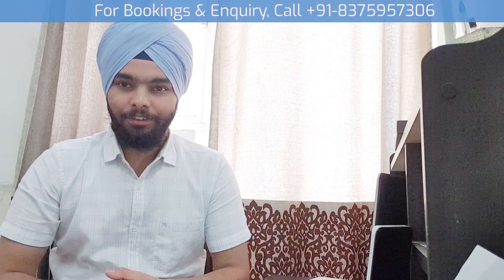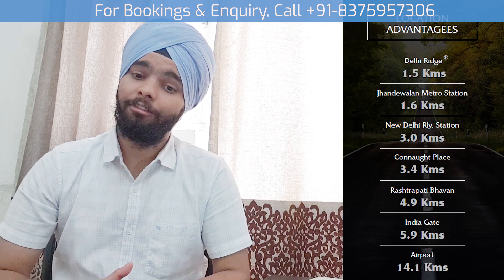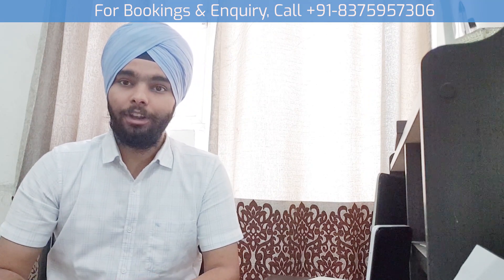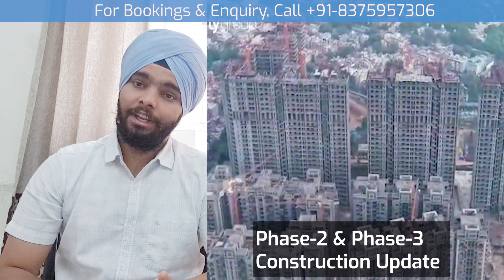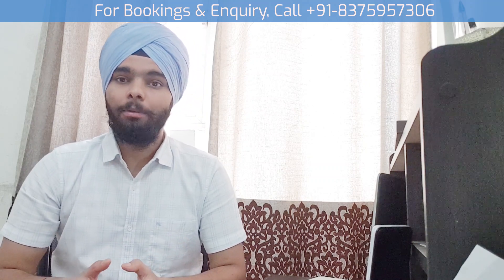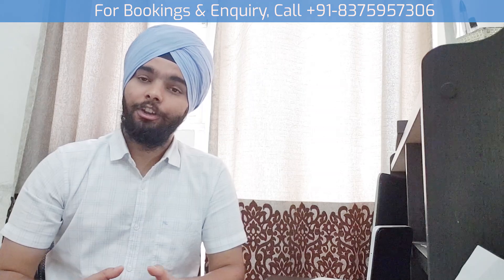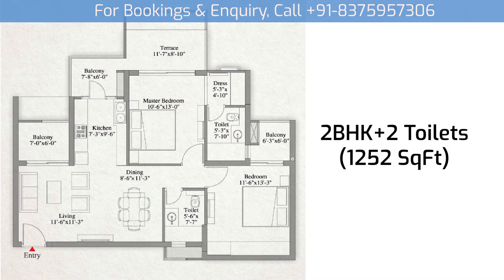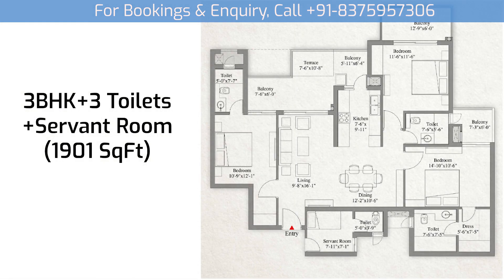The Amaryllis by Unity Group in Karol Bagh | Project Overview | Phase-1| For Bookings +91-8375957306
IMPORTANT UPDATE- The Amaryllis by Unity Group
The current pricing of Flats have been updated from Developer's End.
Viewers are advised to Contact our team at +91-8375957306 for updated price list.

UNITY AMARYLLIS | OVERVIEW

Ultra Luxurious 2, 3, 4 & 5 BHK Apartments in Delhi
Unity The Amaryllis residential project is a perfect abode at New Rohtak Road, Karol Bagh. The site is in the best Central Business District (CBD) and having superb connectivity with major effluent areas of DELHI like Connaught Place, Karol Bagh, Kamla Nagar, Chandni Chowk. Spread over approx 40 acres, it offers 3 BHK+ Servant+ Family Lounge,  4 BHK + Servant+ Family Lounge AND 5 BHK apartments in sizes ranging from 2600 to 5236 sq. ft. It’s the ideal development that offers great investment opportunity in India’s Capital City. And Unity Group believes that it will make your life’s picture-perfect.

About Location
The project is located in Central Delhi and is part of the very essence of Delhi. One can enjoy unparallel views of the entire Central Delhi. Catering to the special demands of the customers, architectural planning has been done in such a way that one can choose to design their own apartments from scratch.

The project enjoys unsurpassed location advantage, being in Central Delhi. It is within the radius of 5 km to 6 km from all prominent places of Central Delhi, such as Connaught Place, India Gate, Delhi Ridge, Rashtrapati Bhawan, New Delhi Railway Station, Jhandewalan Metro Station.

ABOUT UNITY GROUP
With a penchant for providing comfortable living and working, Unity Group has served up about 15 Million Square Feet of commercial and residential constructions since 1996. With core values like timely delivery and transparent dealings, we have successfully epitomized customer satisfaction.

Zero litigation’ is another benchmark we have achieved in our years of service!

With experience across industries like Commercial, Hospitality, Residential Retail, Fashion, Entertainment, Education, Healthcare, Automobile, etc., Unity Group is up for developing one of the most iconic residential spaces – The Amaryllis New Delhi.

As one of the most opulent residential buildings, these super luxury apartments in Delhi are being constructed as integrated tower clusters of G+11, G+27 and G+46 storeys interconnected via the Skywalk.

Other architectural marvels festooning the lavish constructions of Unity Group include –

The Vegas Mall at Dwarka, Sector 14
City Centre at Dwarka, Sector 12
Unity One, Rohini
Unity One, Janakpuri
Unity One, CBD Shahdara
Delhi School of Business
Vivekanand Institute of Professional Studies
Ginger Hotel, Vivek Vihar
Unity Hyundai, Shalimar Place
Aggarwal Marble House, Mangolpur Kalan
Unity Medical Research Institute, Pitampura
With the Amaryllis redefining luxury homes in Delhi, the national capital is all set to witness the opulence and grandeur in its full glory.

Italian luxury brand Versace lending its designing flair to the upcoming luxury apartments in Delhi adds finesse to the city’s tallest landmark structure located a stone’s throw away from the Connaught Place.

Experience the exclusive facilities and superlative engineering lent in by the best of Unity Group.

Unity Group has been building successes and shaping Delhi’s skyline. Working on the principles of transparency, vision and commitment, they have developed and delivered Commercial, Retail, Hospitality and Institutional Spaces till now. Humbled by the confidence entrusted to them by their customers, investors and well wishers, they have flourished and have delivered several real estate developments across Delhi. The firm understands the importance of customer satisfaction and strives relentlessly to maintain high quality in each of its projects. Unity Group’s tremendous success has been marked by the fact that they are a ‘Zero Litigation’ company and we go beyond our role as a real estate developer in order to become a socially responsible corporate.

About Tera Properties
Established in 2020, We Deal in Sale, Purchase, Renting and Collaboration of Real Estate in Delhi. We specialize in areas like Moti Nagar, Anand Parbat Industrial Area, Pitampura, Rohini, Karol Bagh. We Deal in Industrial Plots, Shops & Offices and various commercial and Residential Projects.
To name a few, We deal in residential projects like DLF Capital Greens, Moti Nagar, The Amarllylis, Karol Bagh and The Sky Villas, Kirti Nagar and upcoming project of Godrej Homes, Ashok Vihar.